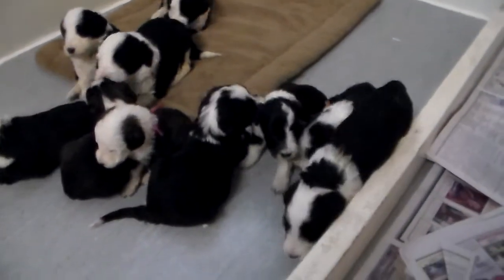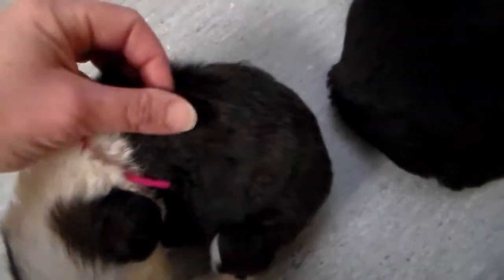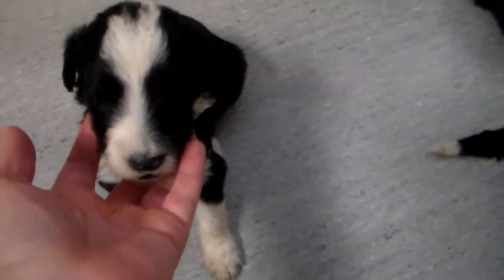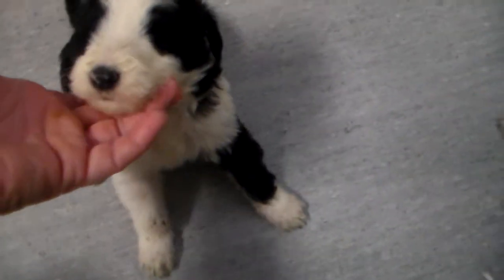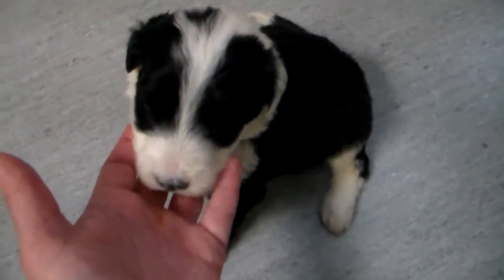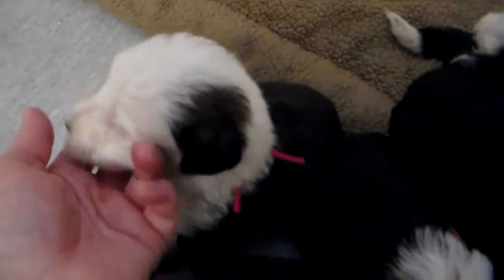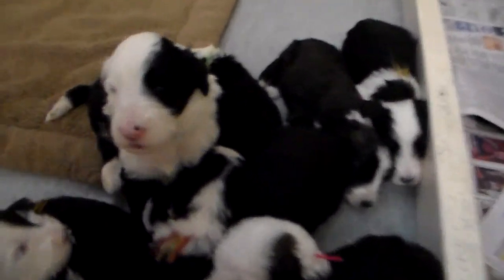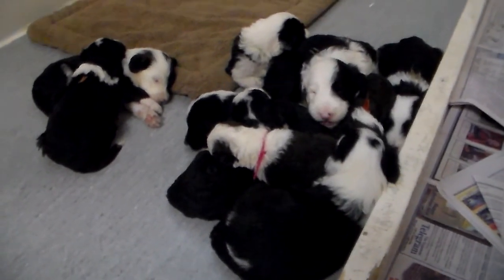Jessie's Puppies 3 weeks 1614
Sheepadoodle Puppies